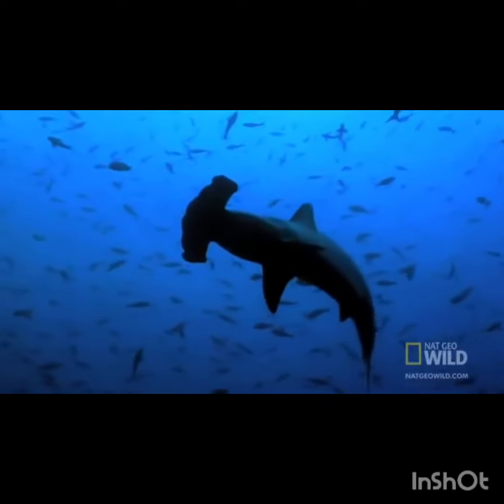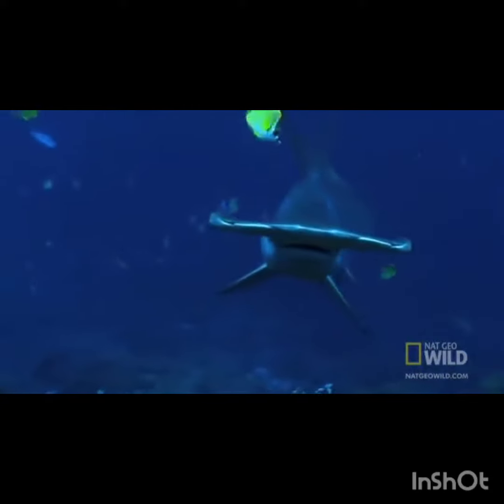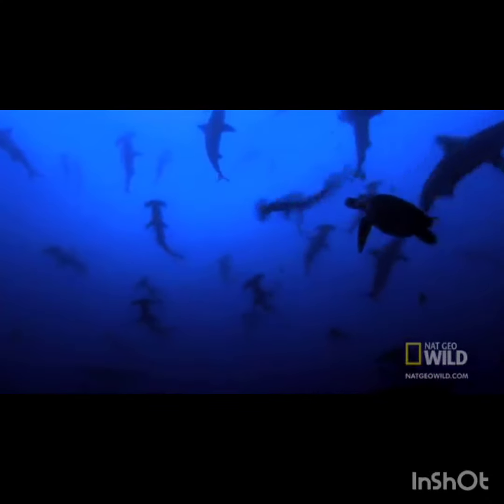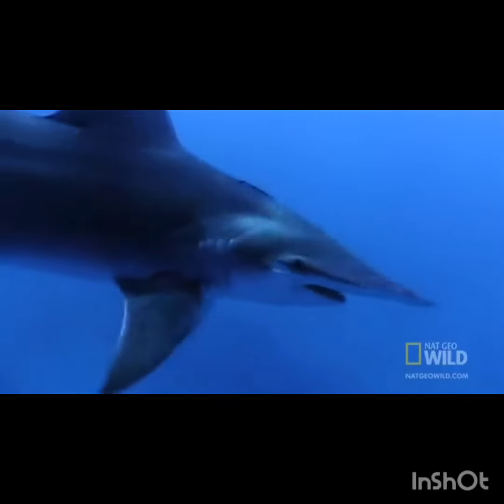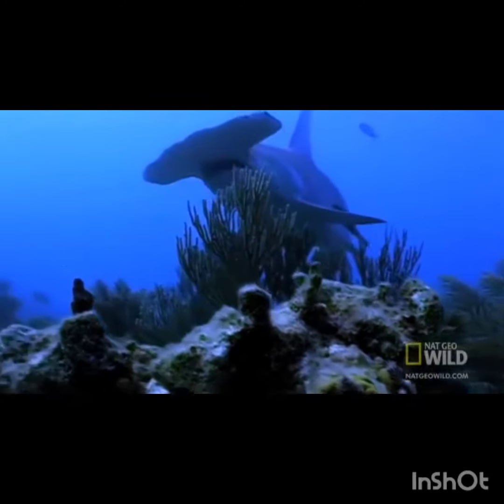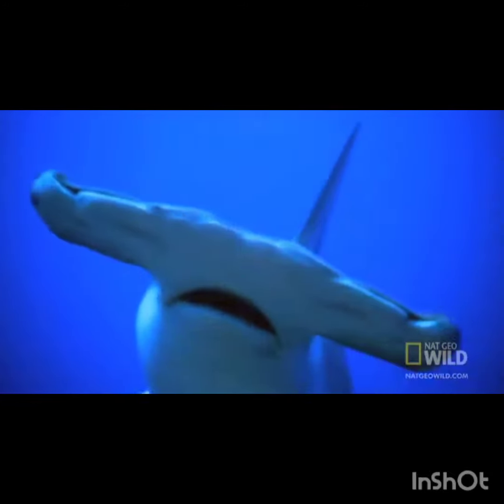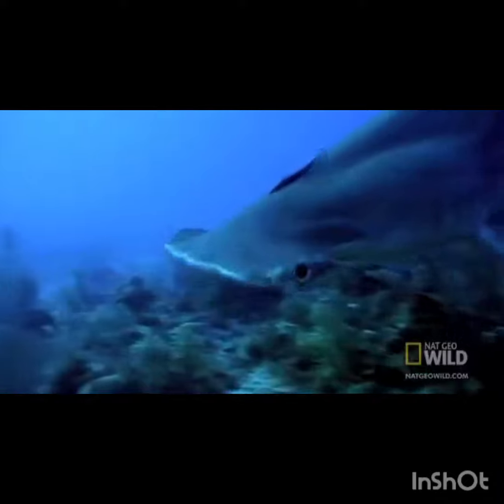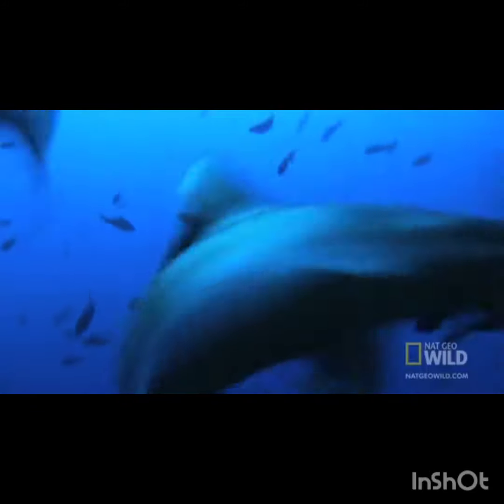Things To Know About Hammerhead Sharks